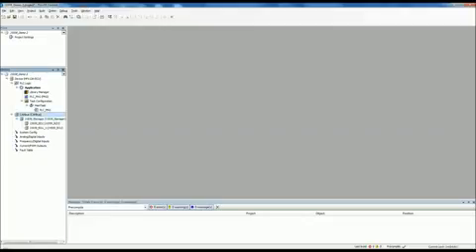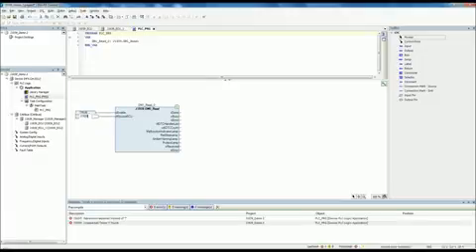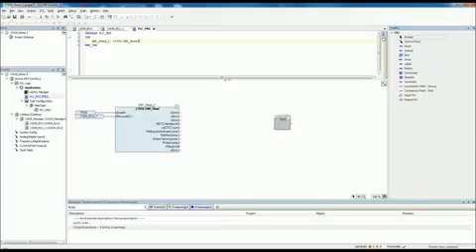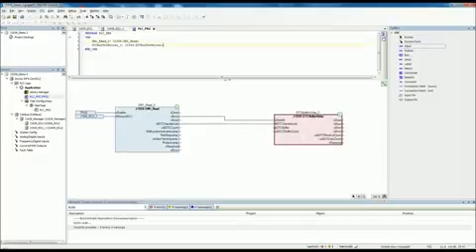Eaton Pro-FX J1939 Instructional Video 4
Part 1 of a 2 part series of videos focused on the use of J1939 function blocks that come packaged with Pro-FX Control 1.3. This video provides an overview of the transmission trigger and PGN timeout function blocks.